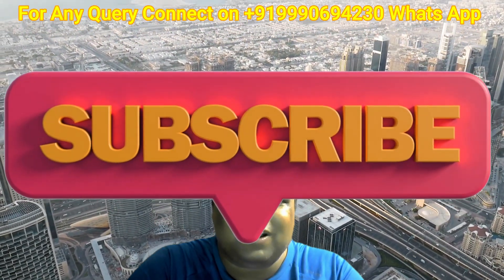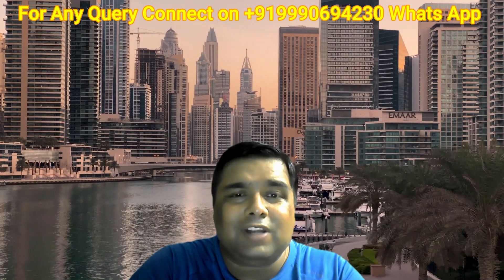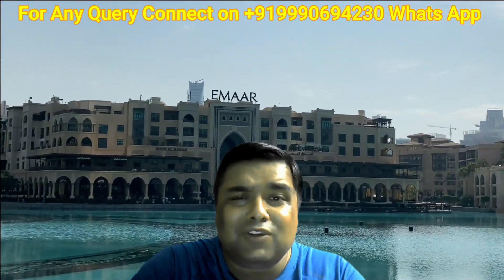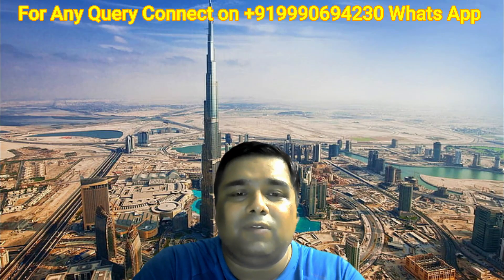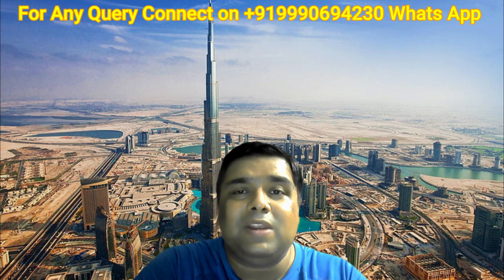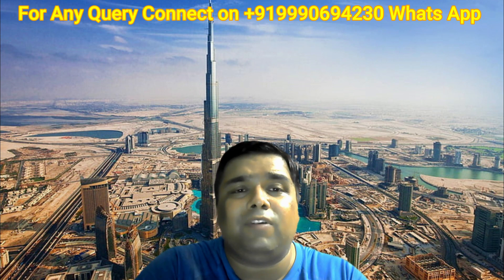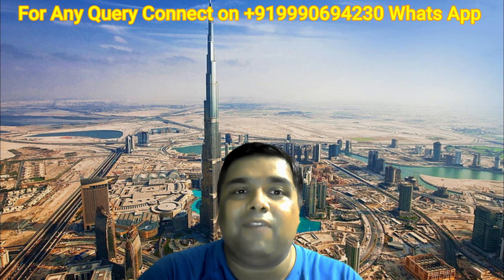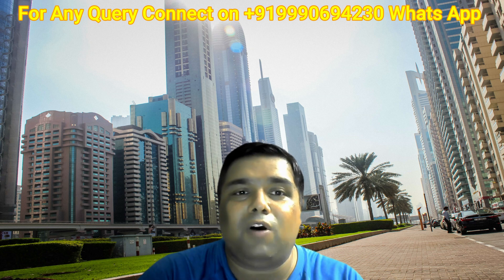Free zone Company Setup in Dubai Complete Process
👈👈👈Watts app us here for any query

Connect on Telegram Group click on this link from your phone

dubai free zone company

How to set up a FREE ZONE company in Dubai

How to Start Company in Dubai Free Zone?

Free Zone Company Formation In Dubai

Dubai Free Zone Company Setup - Open A New business Setup

Set Up A Company In Dubai - Mainland or Freezone

Freezone Business Setup - Free UAE Residence Visa

Dubai Free Zone License - UAE Freezone License AED

Business Setup in Dubai Free Zones: How To Guide

Doing Business in a Dubai Free Zone guide

How can I Apply for a Free Zone License in The UAE

Free Zone Company Formation in Dubai, UAE

Dubai Freezone Company Formation & Registration

Setup Company in Dubai Free zone

Setup Free Zone Companies in Dubai & UAE

Freezone Company Setup in UAE

Free Zone Company Setup

Low Cost Business Setup In UAE - Free UAE Residence Visa

dubai free zone company setup cost

dubai free zone companies list

disadvantages of free zone companies in dubai

dubai free zone license cost

dubai free zone list

starting a business in dubai as a foreigner

dubai free zone location

uae free zone companies list

how to open company in dubai

jebel ali free zone dubai

businessindubai

dubaibusiness

dubai llc company registration cost

trade licence in dubai

llc company meaning

how to open company in dubai free zone

dubai free zone business

dubai jebel ali free zone company

business in dubai for indian

00:01  dubai free zone company setup
02:50  dubai free zone company visa
05:00  uae free zone company setup
07:00  how to setup a free zone company in dubai
10:04  business setup in dubai

free zone company dubai

free zone company in uae

duba

uae banks

dubai free zone tax

uae taxes

dubai taxes

dubai company

dubai company setup

free zone company setup dubai

free zone company setup uae

dubai freezone company setup

cost to uae free zone company setup

free zone

requirements to setup business in Dubai

what is free zone

business policies

top 10 best business ideas

uae corporate tax rate

uae corporate tax

business in dubai

business setup in dubai

tax in uae

uae new policy

business in emirates

dubai

dubai taxes

nomad capitalist dubai

new dubai taxes

dubai business

how to start business in uae

freezone company in uae

freezone vs mainland dubai

mainland vs freezone dubai

dubai business setup

How to Get Cheapest Resident Visa in UAE Dubai

What is UAE DUBAI Investor Visa

Business Setup in UAE Dubai

 Start Business in DUBAI UAE in AED

how to process UAE business

investor visa in dubai

how to invest in dubai uae

how to setup company in dubai

Dubai Free zone Company Setup - No Taxes & 100% Repatriation

Starting a business in a free zone

How to set up free zone company in Dubai?

How much does it cost to set up a free zone company in Dubai?

How much does it cost to start a company in Dubai?

Which is the cheapest freezone in UAE?

Easy Steps to Start a Company in Dubai Free Zone

Business Setup in Dubai UAE

How to do company registration in Dubai Free Zone?

How to start a business in Dubai Free Zone UAE

How to start a company in Dubai free zone

Dubai free zone company formation

Dubai free zone business setup

Steps to start a company in Dubai free zone

Dubai free zone company registration

Dubai free zone company setup process

Dubai free zone company license

Dubai free zone company cost

Dubai free zone company types

Benefits of starting a company in Dubai free zone

Dubai free zone company regulations

Dubai free zone company formation consultants

Dubai free zone business setup guide

Dubai free zone company formation requirements

Dubai free zone company setup fees

Free Zone company formation in Dubai and UAE

Dubai free zone company setup checklist

Dubai free zone company setup timeline

Free zone company formation

Dubai free zone company setup documents

Dubai free zone company formation process

Company formation in Dubai and the free zones

Dubai free zone company formation steps

Dubai free zone company setup services

Dubai free zone company setup advantages

Dubai Company Registration - 100% Ownership & Tax-Free

Requirements for Opening a Business in Dubai Free zone

Company Registration in Dubai

Dubai Free Zone Company Setup Cost, Low Cost Business

Company Formation in UAE Free Zones

For starting up a company in the Dubai free zone

How To Start a Free Zone Company in Dubai

How can I open a free zone company in Dubai?

How to Register a Company in Dubai Free Zone

Freezone Business Setup in UAE

Company Formation  Setup In Dubai Free Zone